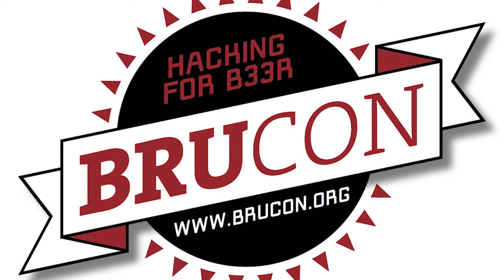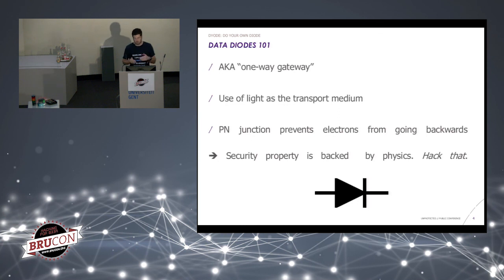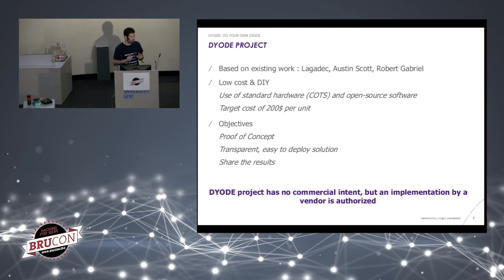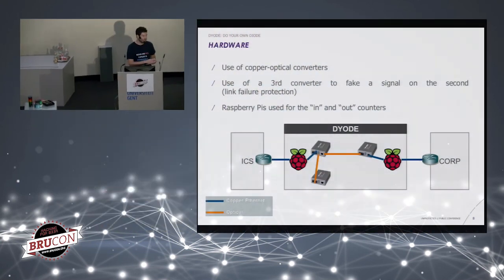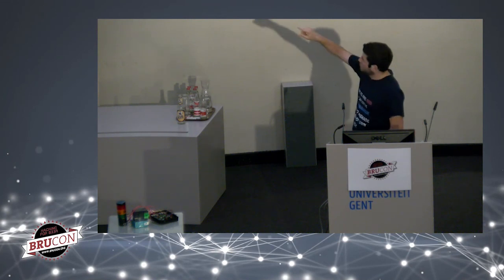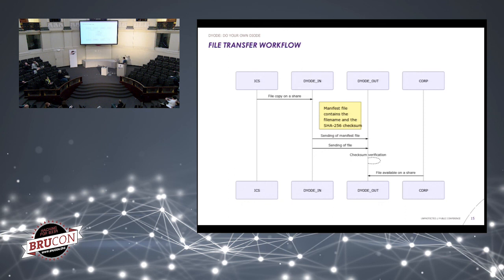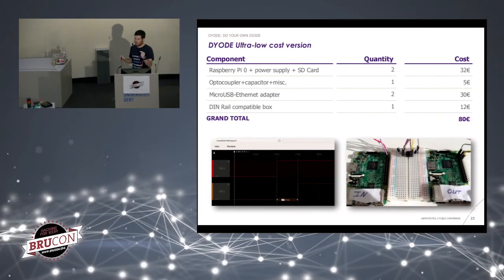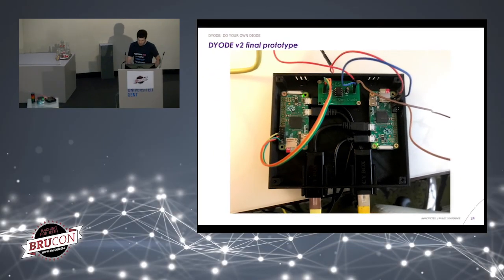BruCON 0x09 - DYODE - Arnaud Soullié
DYODE (Do Your Own Dyode) is a low cost, DIY data diode aimed at securing Industrial Control Systems. While data diodes have been used for a long time on classified networks, the high cost and complexity of implementation have kept them away from a lot of valid use cases on industrial control systems. During our assignments, we encountered many situations in which time or availability constraints were not really high -but the security risk was- and a commercial data diode way too costly.

We developed a working data diode using standard components and open source libraries. We want to prove with this project that it is possible to produce a simple, working, ICS oriented data diode for less than $200. The principles of using COTS components to make a data diode are not brand new, but we aim at providing a package software solution to ease the creation process, with a specific focus on ICS.

Our diode can be used for file transfer, Modbus data transfer as well as screen sharing for remote debugging.

We will demo v2 of the DYODE, a diode based on serial connection and optocoupler, that only allows very low speed exchanges (sufficient for Modbus) for an even cheaper cost (around 50$).